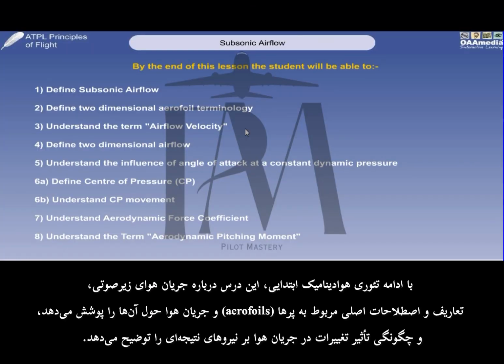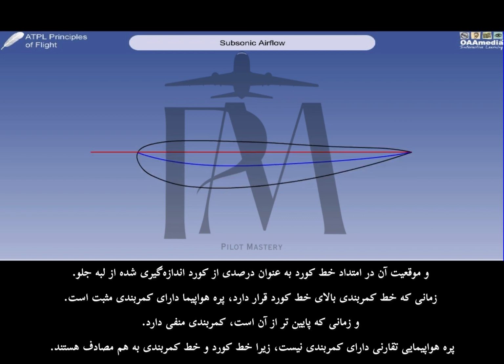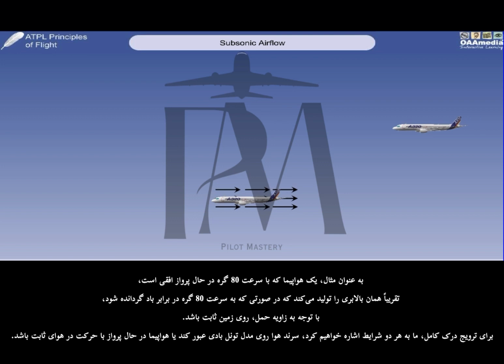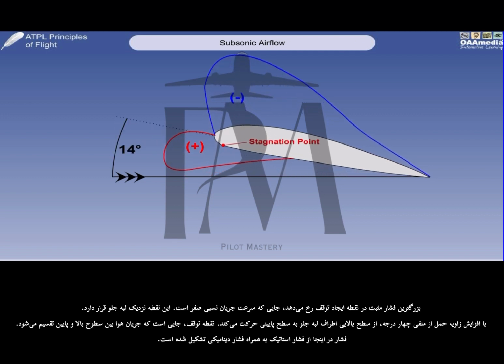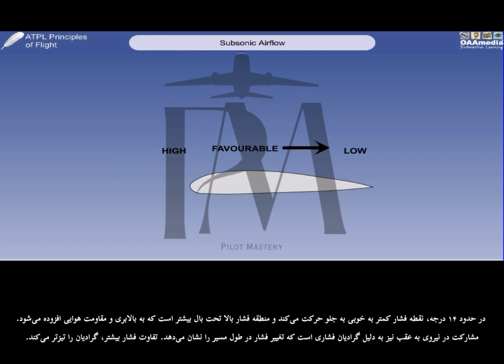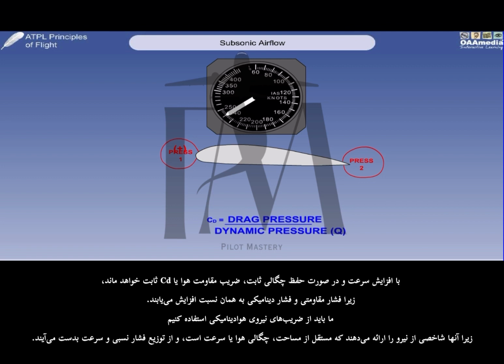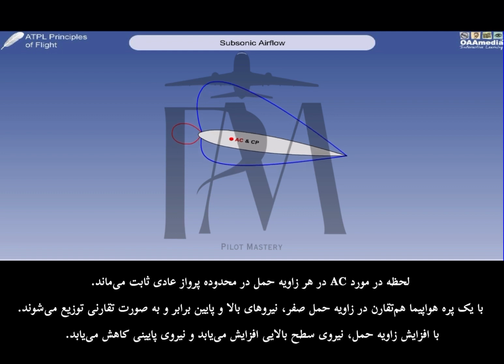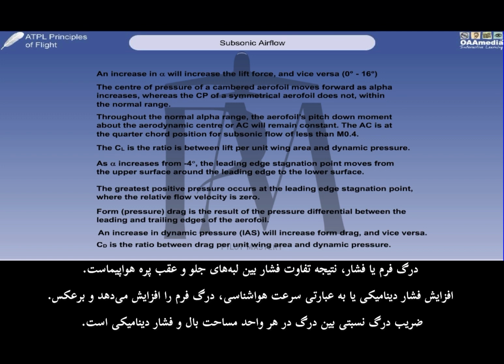Subsonic airflow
بابت این تاخیر طولانی معذرت میخوایم پیج به مشکل خورده بود
رفقا این پست یک مقدار طولانیه توی یوتوب هم آپلود میشه
موضوعات خیلی مهمی تو این درس هست امیدوارم مفید باشه برا همه 🫡 انشالله فردا هم تست هاشو میزنیم
بازم مثل هر دفعه واقعا ممنون میشیم که لایک و کامنت بزارید برامون و share کنید ❤️
رفیقامین ❤️🤘🏾